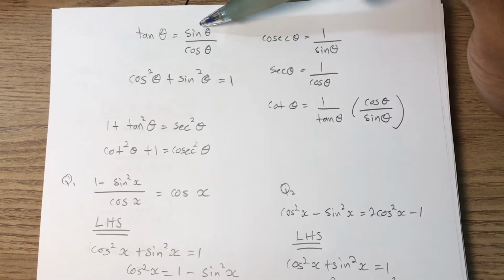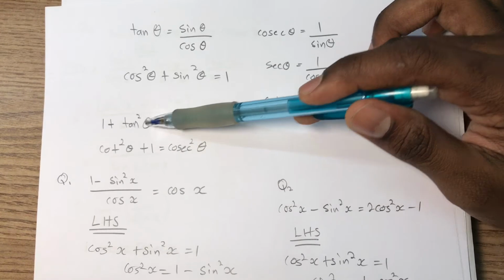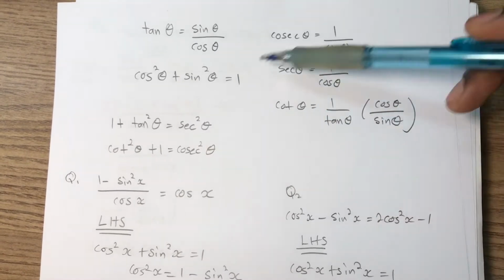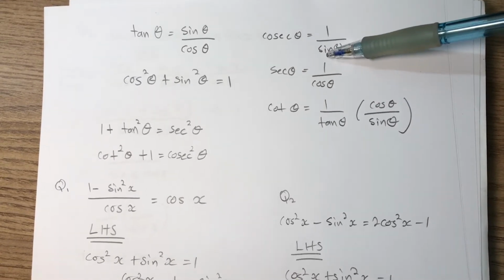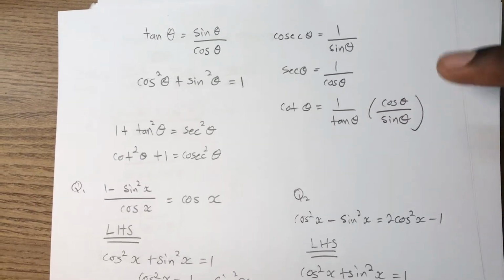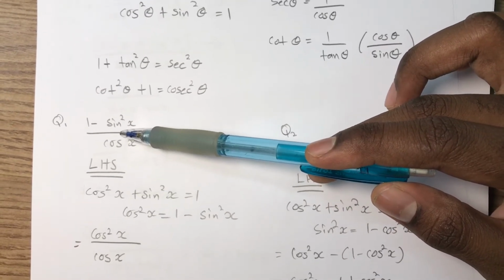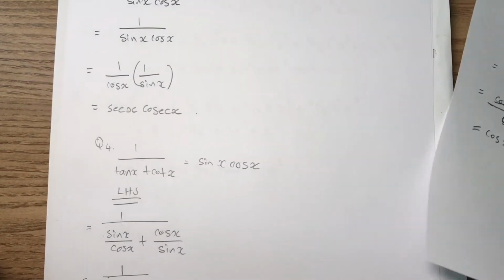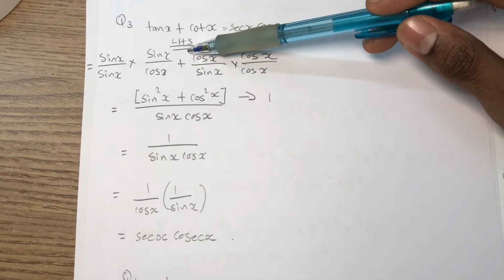MATH 2019- Chapter 9 Proving Identities